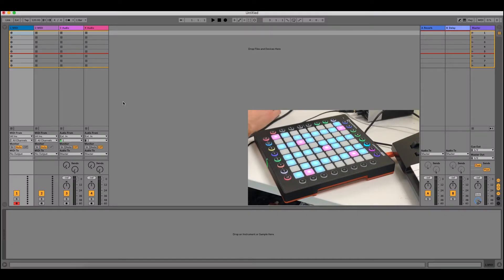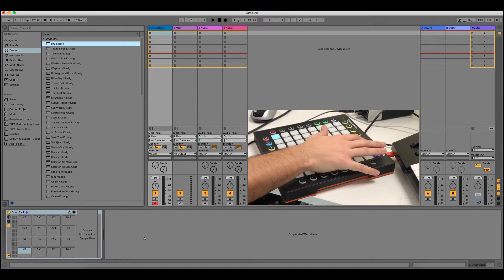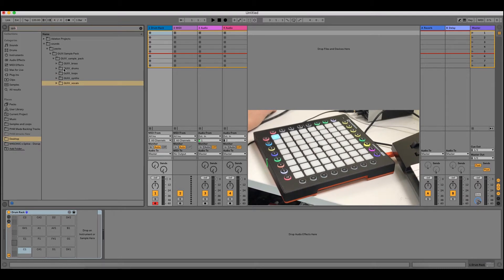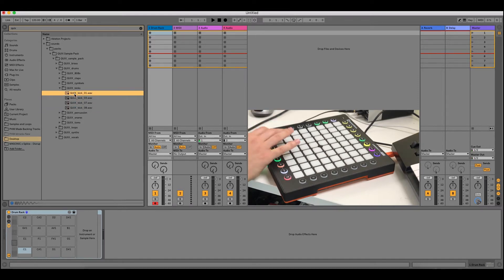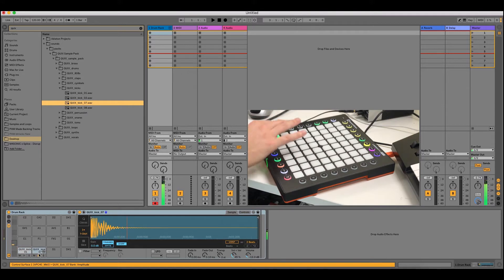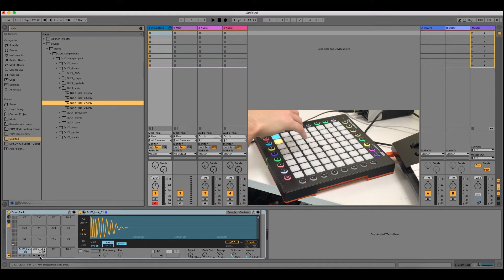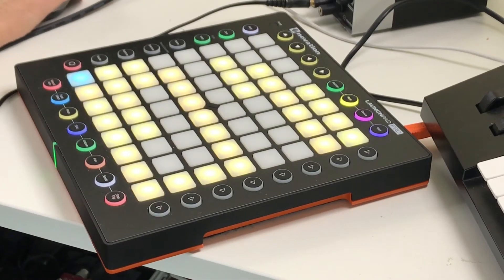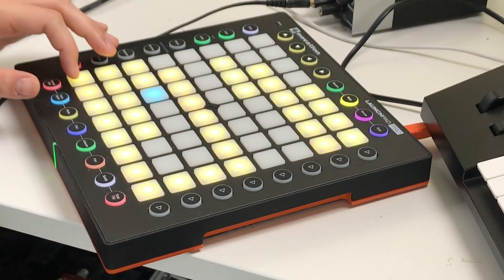How to load sounds into a launchpad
Iv decided to make a new finger drumming video with my novation launchpad, using entirely Quix sounds from his sample pack.
So to start here's a tutorial on how to load up sounds into the novation launchpad using Ableton and its Drum Rack.

MATT MAKES MUSIC - episode 23